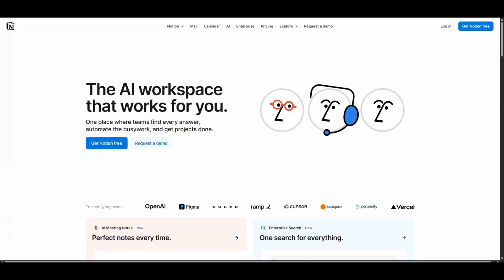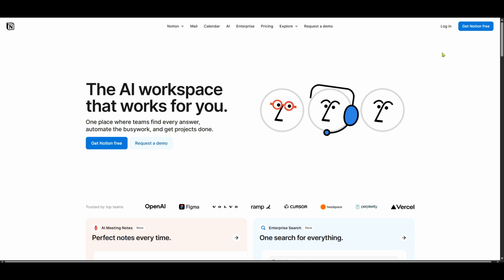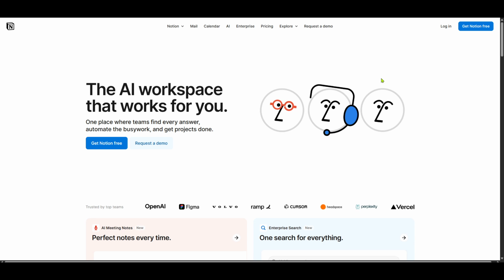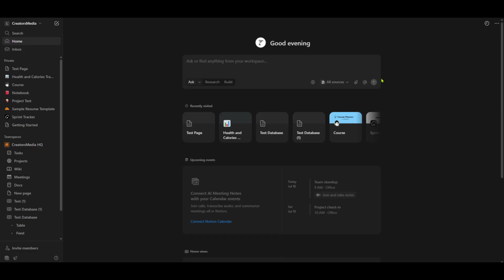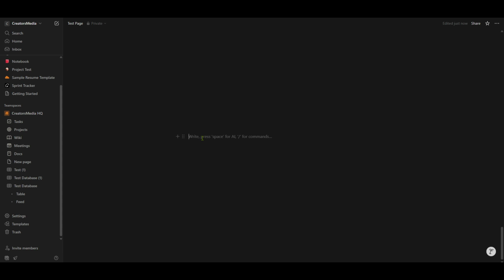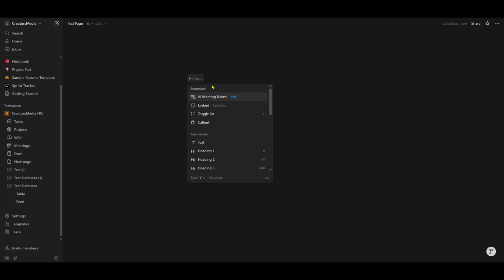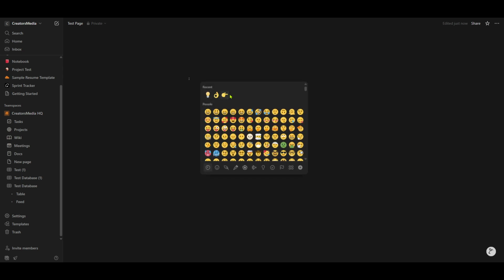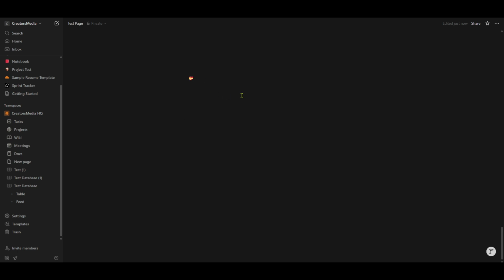How To Type An Emoji In Notion (Best Way) [2025 Guide]